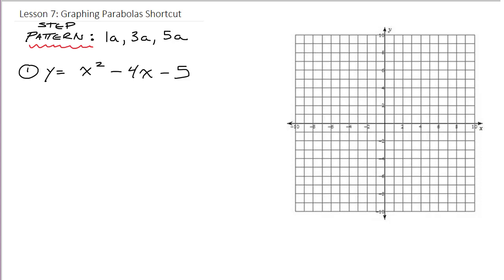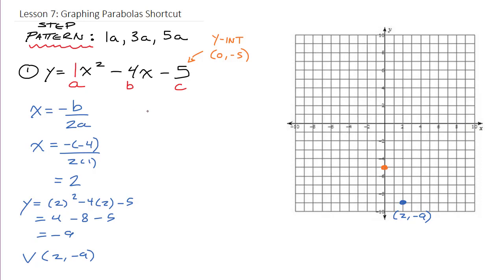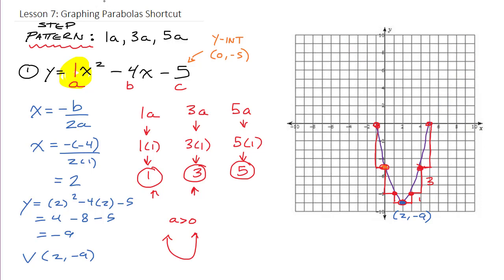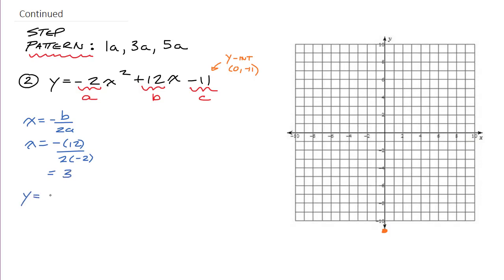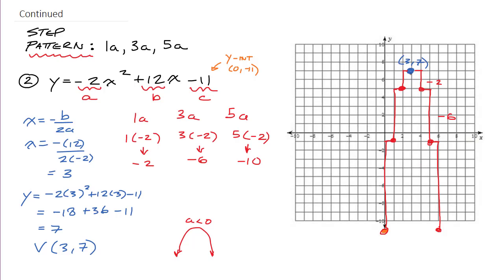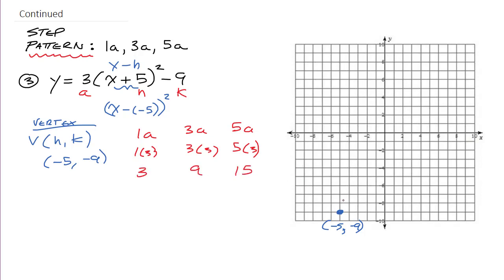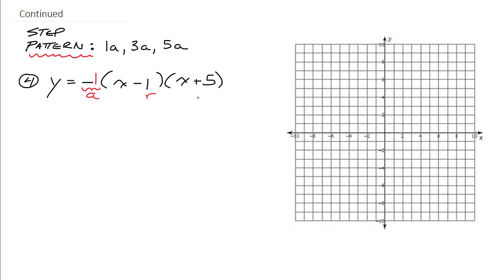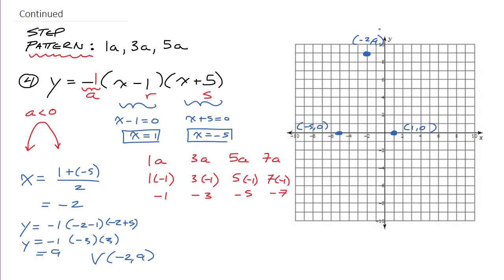Gr 11 Lesson 07 (Semester 2)